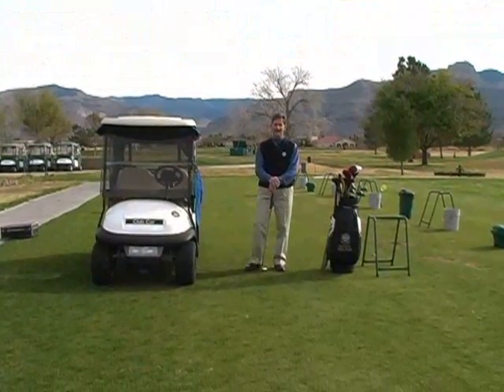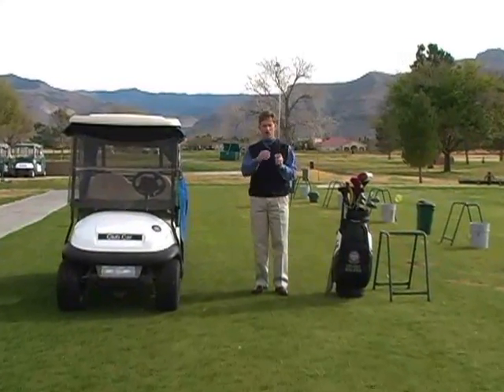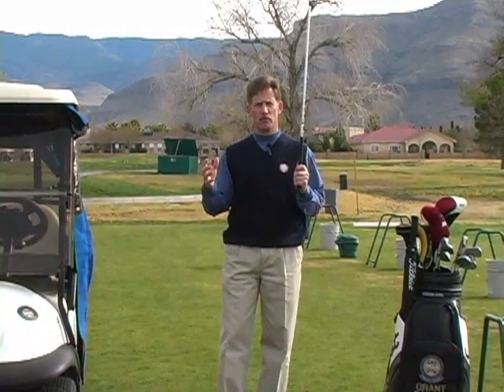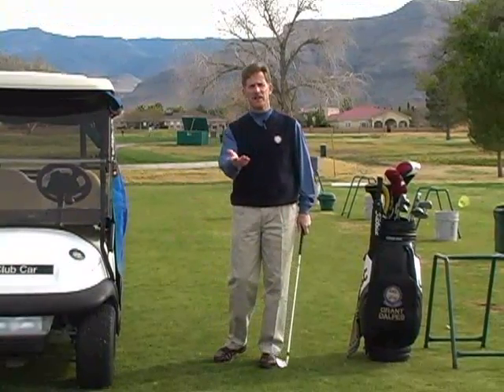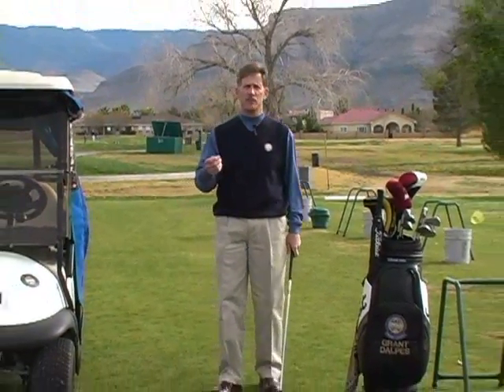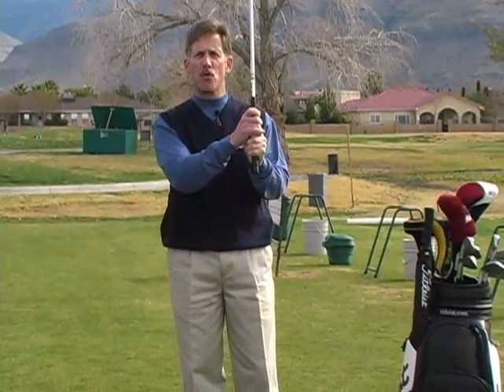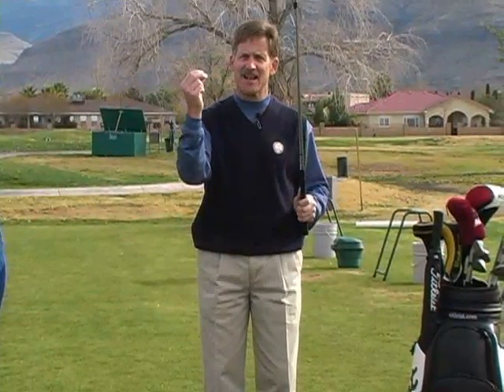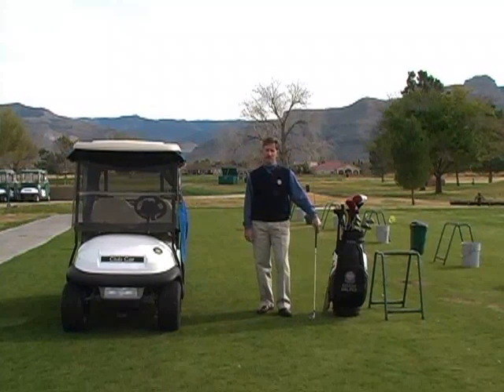Desert Lakes Golf Pro - Tip 2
Grip Pressure

Grips should feel like it is mostly in the fingertips.  Great for around the green.  You are able to hit different shots.